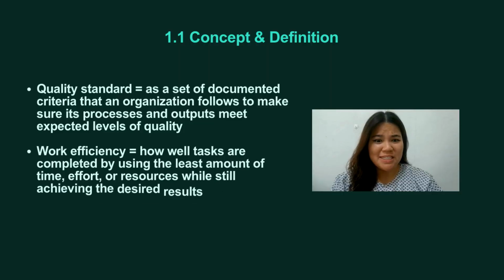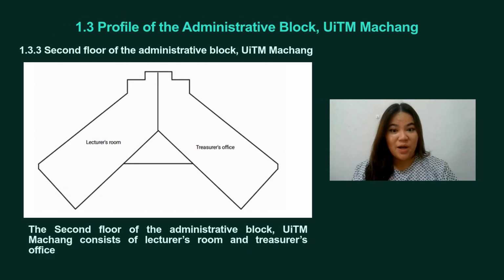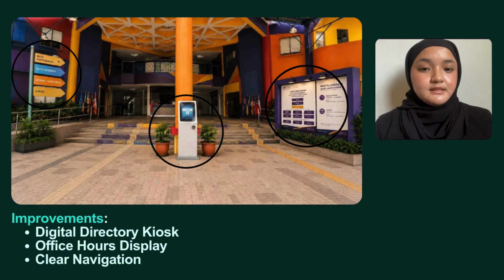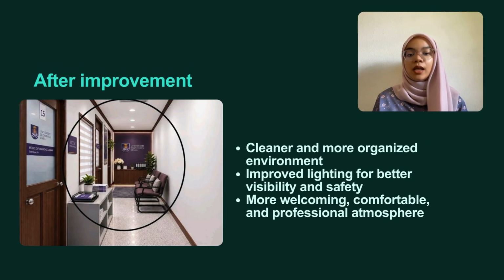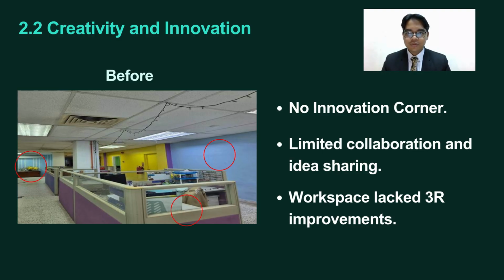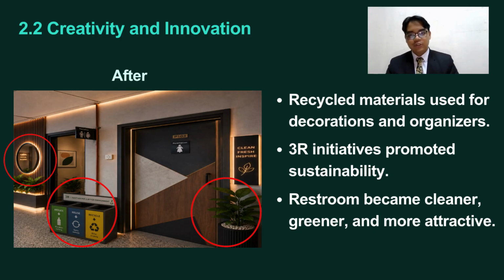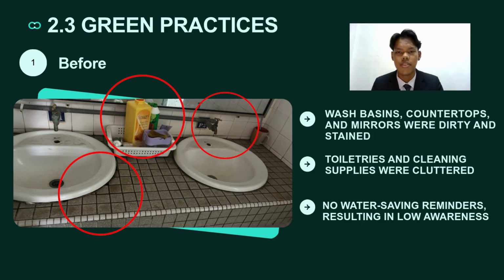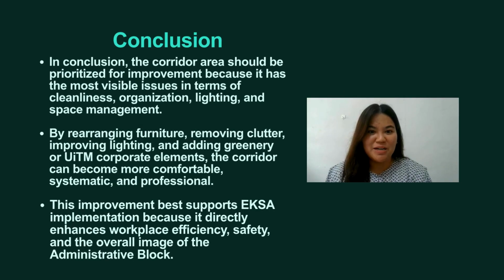Improving Workplace Productivity and Efficiency with EKSA Administrative Block